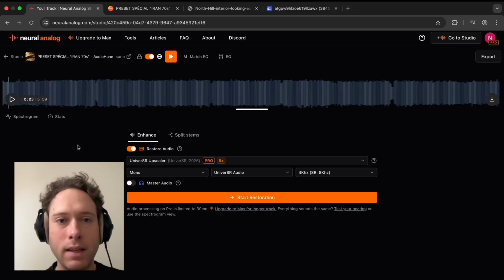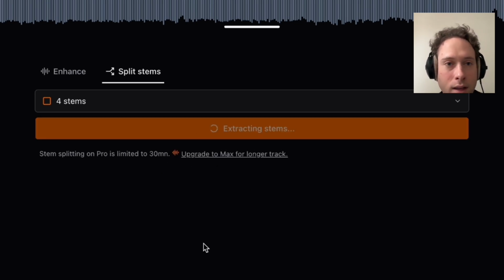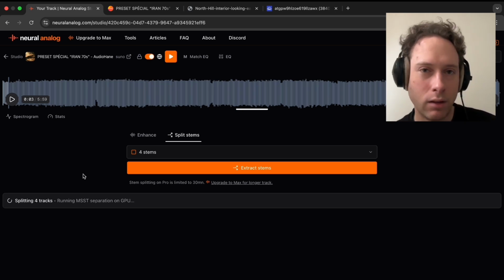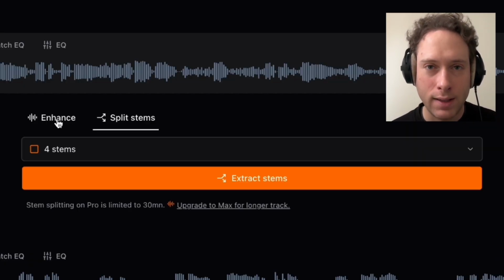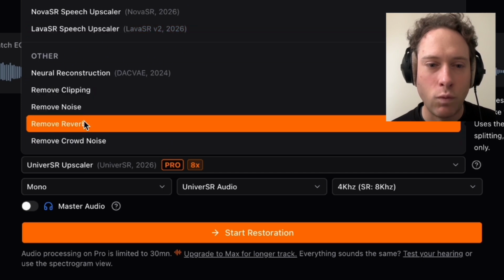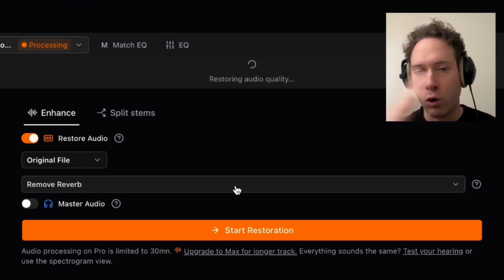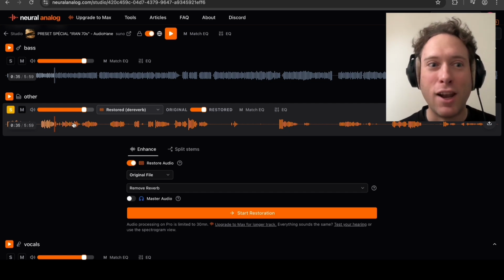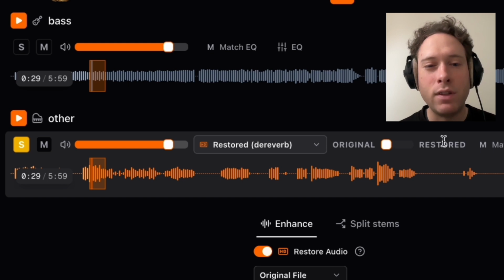Your AI songs have too much reverb? Here's how to fix it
In this video, I show you how you can import a song from Suno, Udio, Topmedia, Mureka, Sonauto, or Producer.AI into Neural Analog to split the stems and remove the Reverberation effects that adds hum. AI songs often have too much reverb or sustained instruments that feel like they never stop playing.

Clean up your vocal stems or your instruments stems to make them sound dry and without effects using the Remove Reverb tool and stem splitting on Neural Analog.

0:00 intro and example
0:26 How to import a SUNO song from link in Neural Analog
0:49 How to split stems
1:46 How to remove reverb from the instruments only
2:22 Demo: no reverb vs full reverb
2:50 Demo: mixing reverb